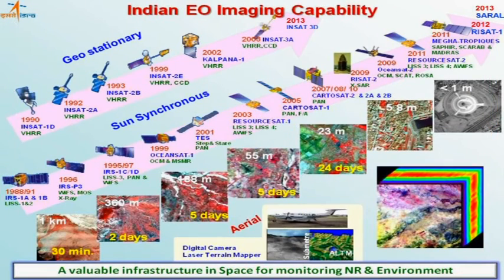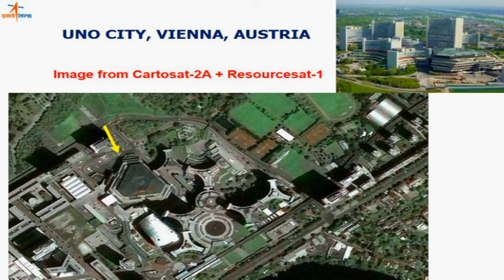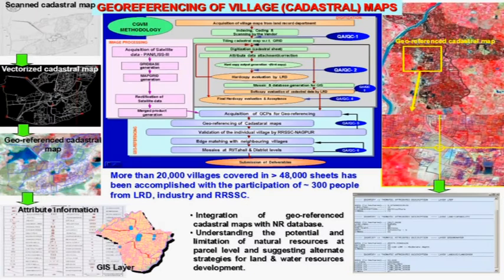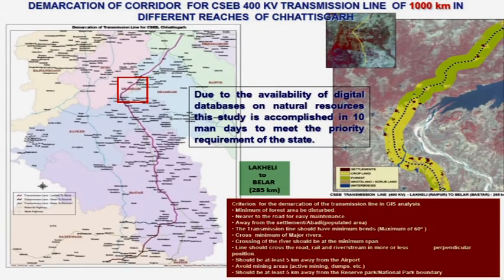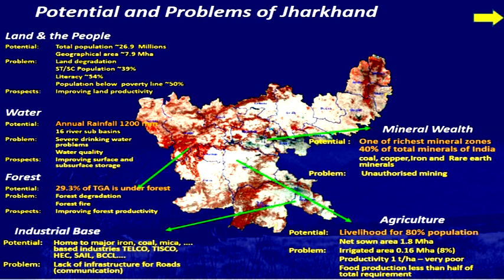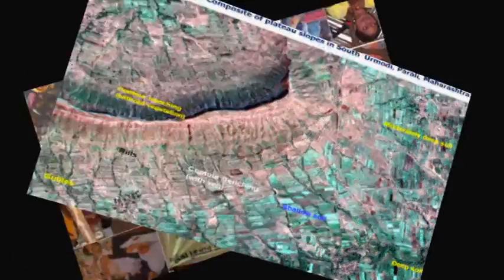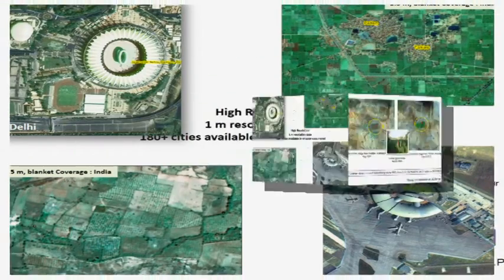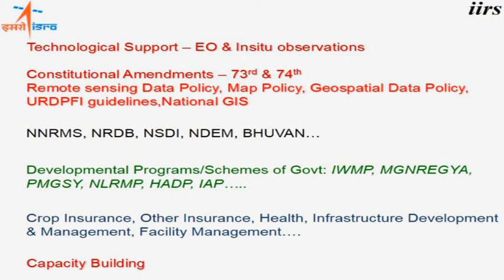06 Application of RS and GIS for Natural Resources